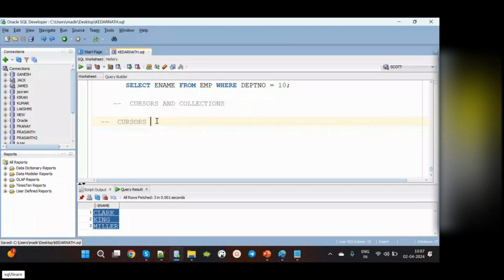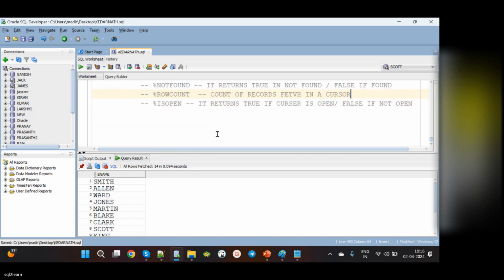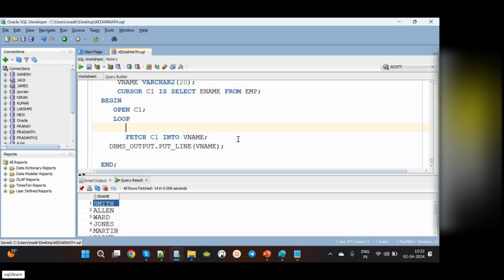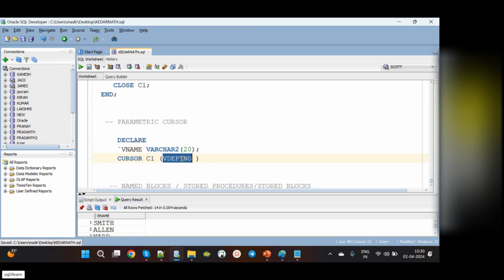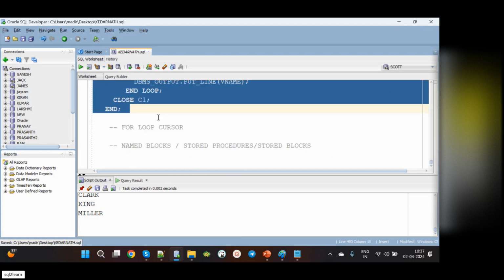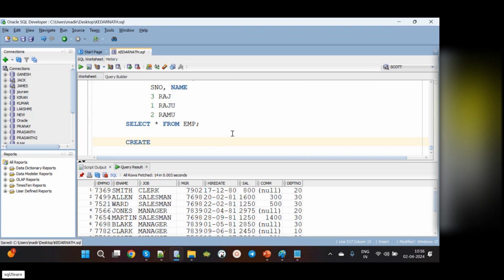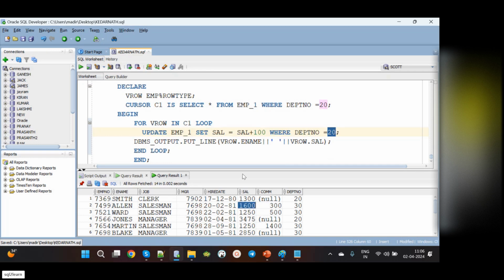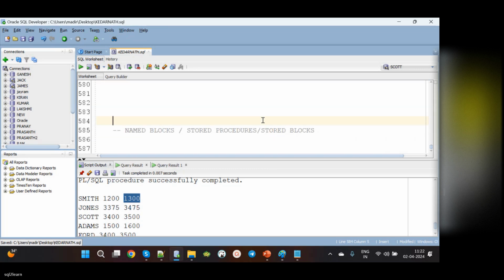Oracle PLSQL Explicit Cursors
What are Oracle Explicit Cursors?